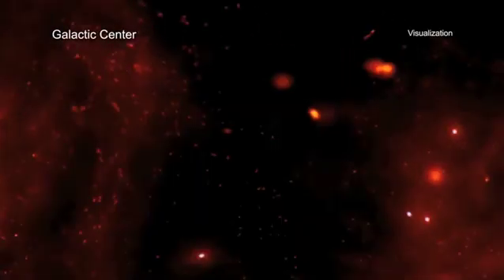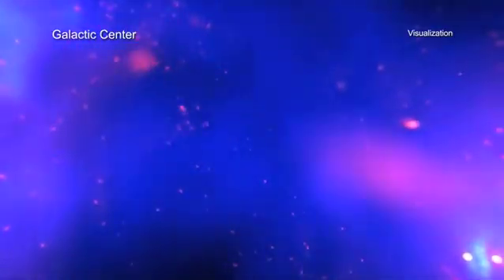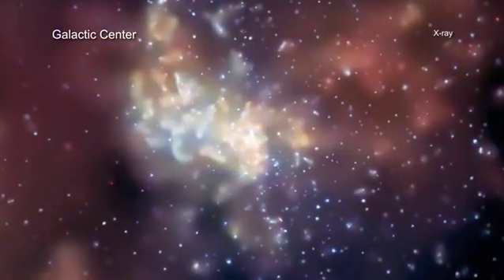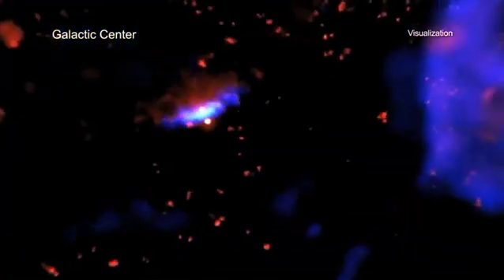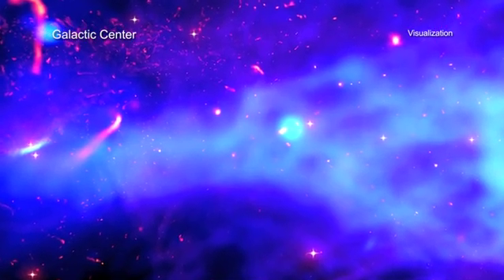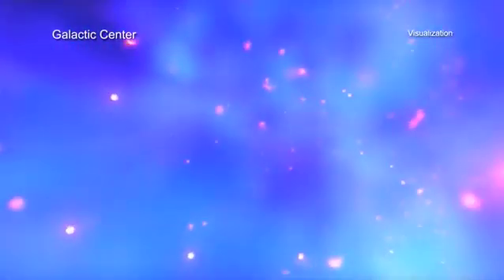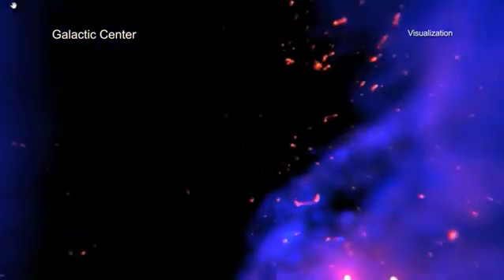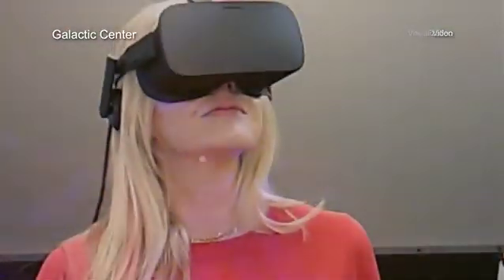Tour the center of the Milky Way Galaxy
Take a tour of the center of the Milky Way Galaxy, as seen from the position of the black hole Sagittarius A*. -- Take a 360° tour